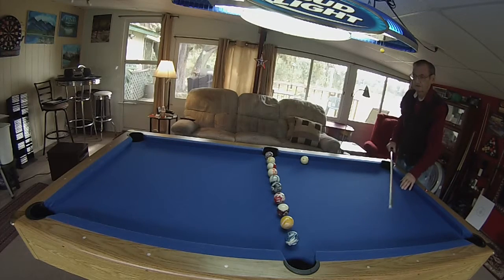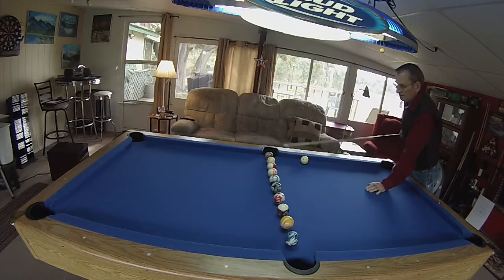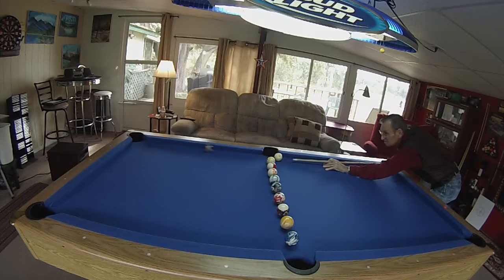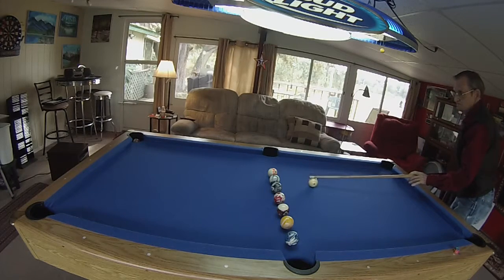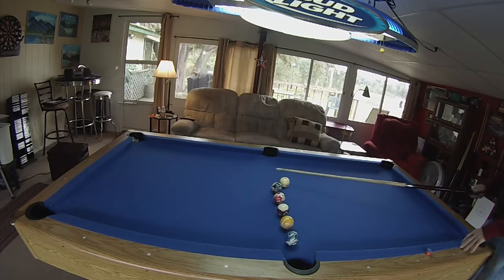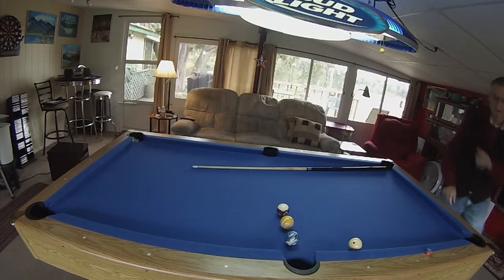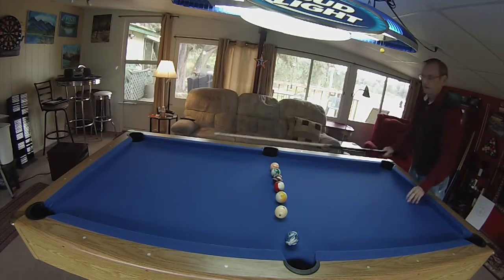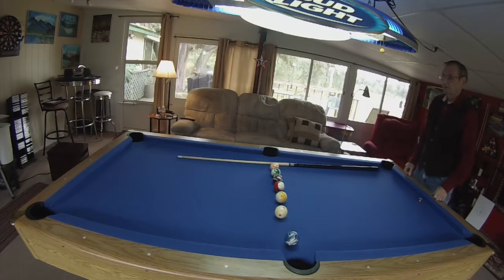Pool Lessons for Beginners #5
This lesson is on practice drills